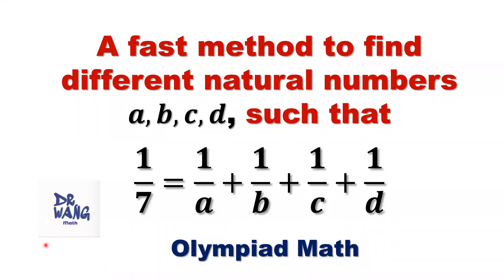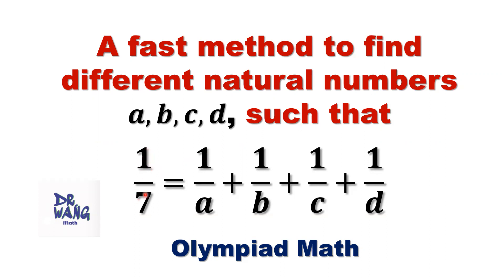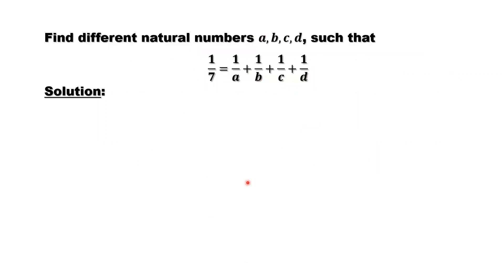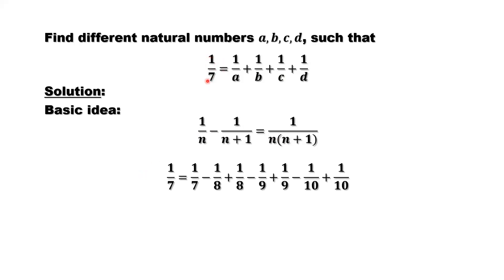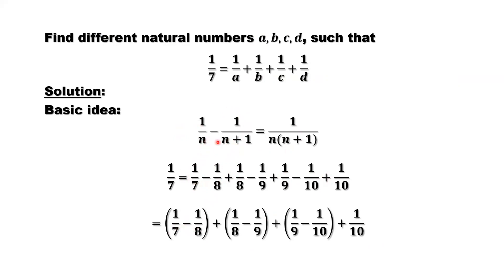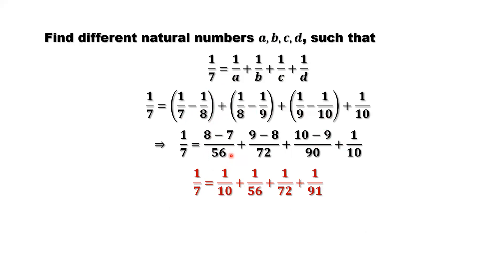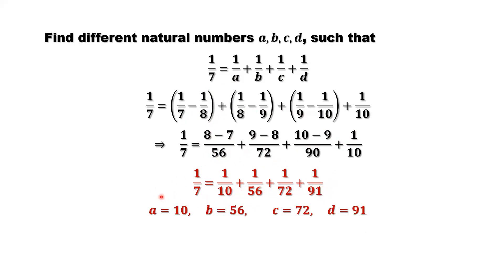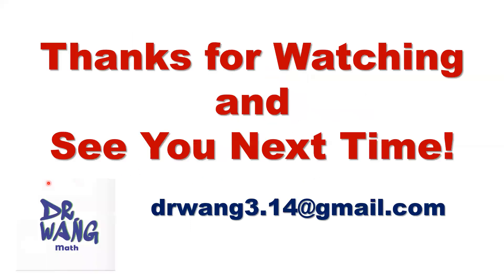A Fast Method to Find a, b, c, d Such That 1/7 = 1/a +1/b +1/c +1/d | Olympiad Question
A fast method to find different natural numbers a, b, c, d, such that 1/7 = 1/a +1/b + 1/c + 1/d.  This is a middle school Olympiad math level practice question.